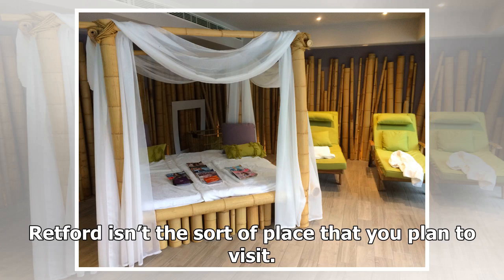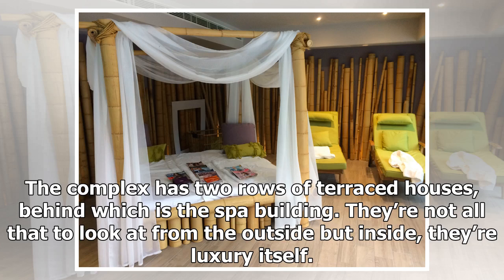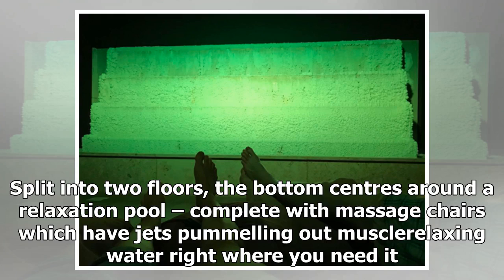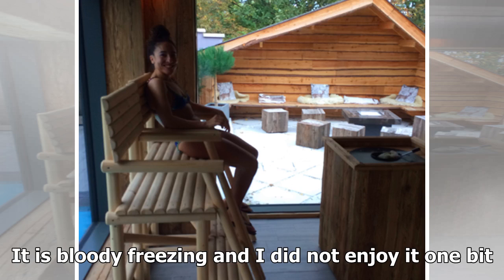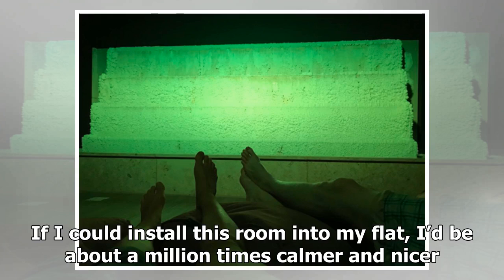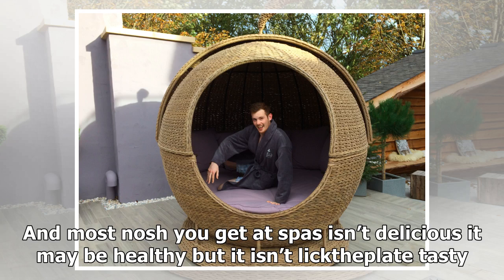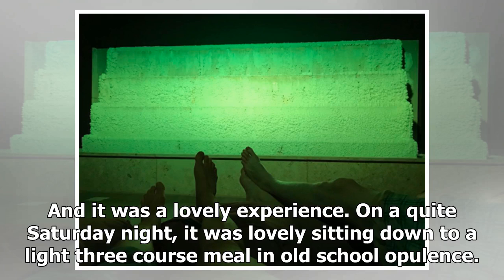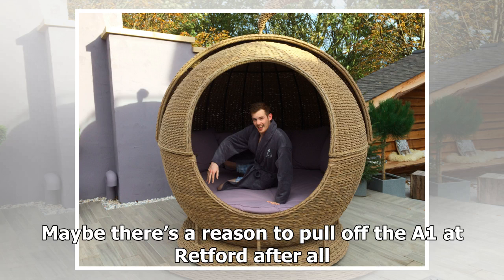US Newspapers - If youre in need of a proper weekend break, head to retford (Yes, seriously)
US Newspapers - US Newspapers - If youre in need of a proper weekend break, head to retford (Yes, seriously)

Retford isn’t the sort of place that you plan to visit. I’ve seen signs to it on my way up the A1 to Yorkshire but the closest I’ve ever come is stopping at the Grantham service station for Burger King and a pee. So when it was suggested that I go to a spa weekend up there, I was skeptical. Don’t get me wrong, you can put a spa anywhere but you usually associate them with exotic surroundings or secluded forests. Ye Olde Bell Inn s like an ancient pub rather than a deluxe health farm…and it kind ...